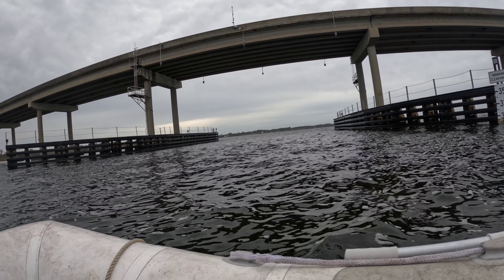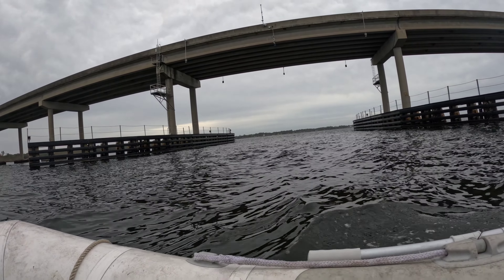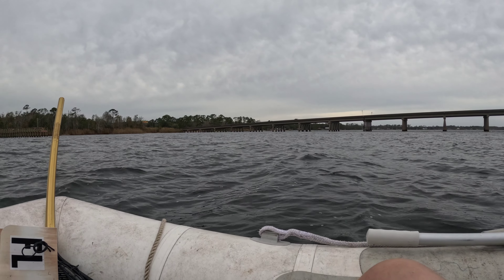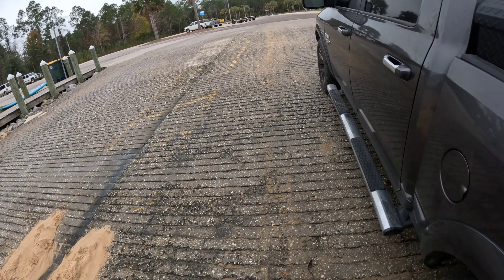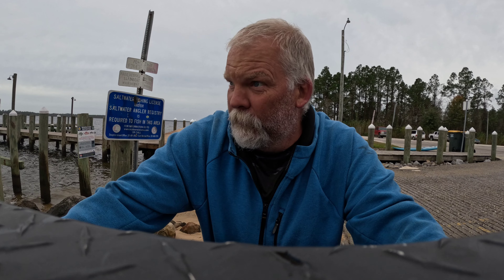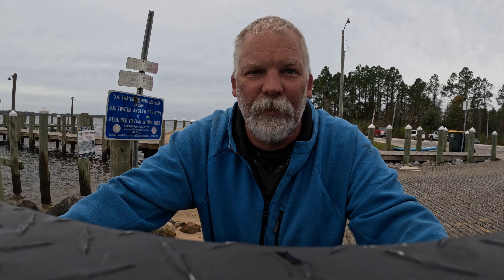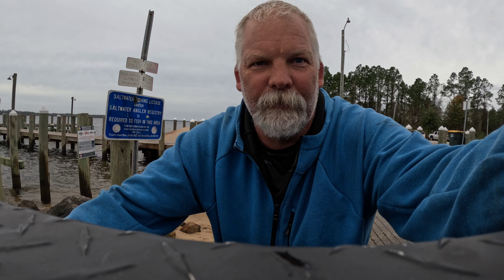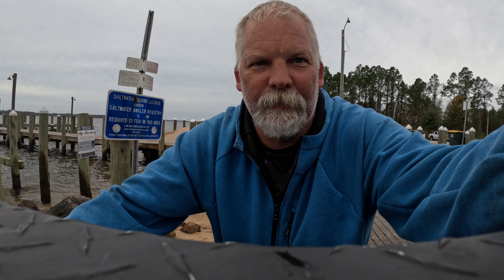Seeing how my West Marine does in choppy water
West Marine
Reaction Tackle
Shred Fin